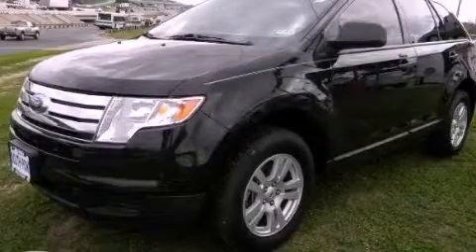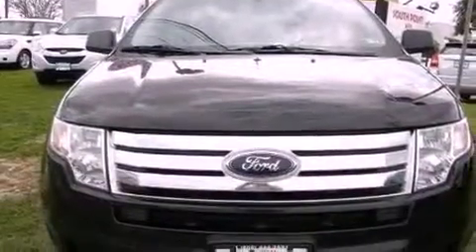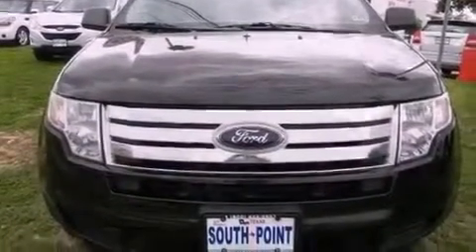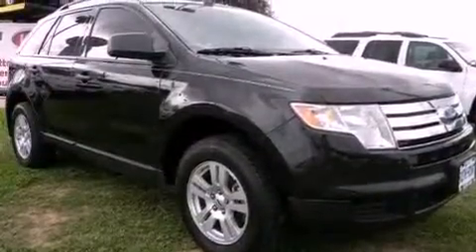Pre-Owned 2010 Ford Edge Austin TX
Year : 2010
 Make : Ford
 Model : Edge
 Engine : 3.5L V6 Duratec engine
 Trans . : Automatic
 Exterior : Black
 Miles : 19,128
 Interior : Black

 5306 South I H 35